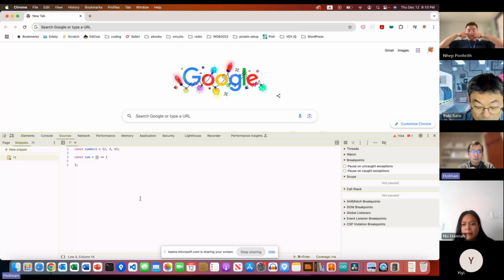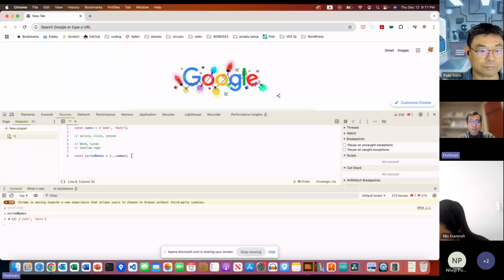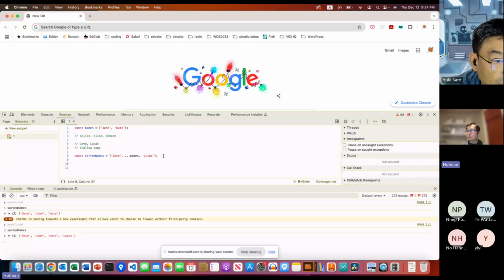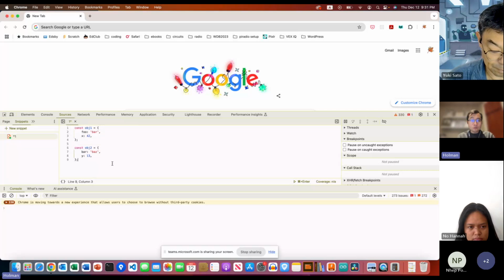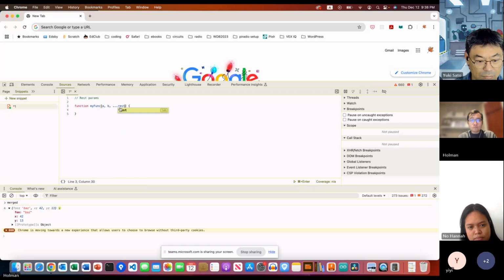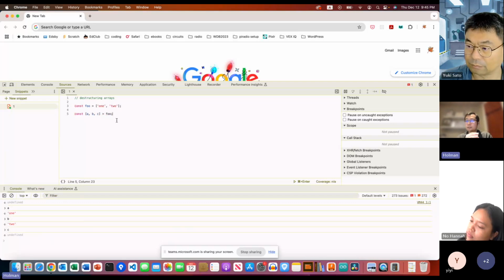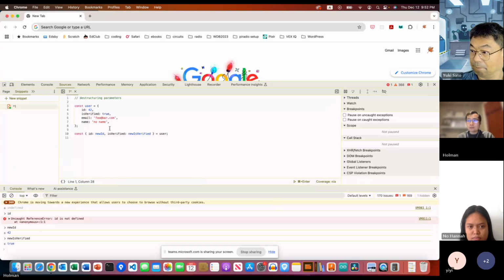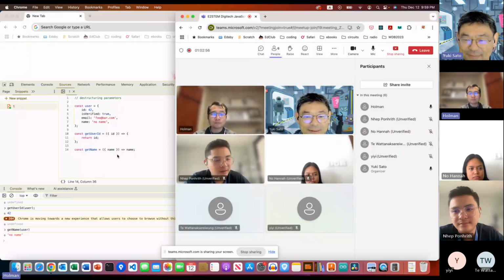09 JavaScript 2024 12 12 Newer JavaScript Features